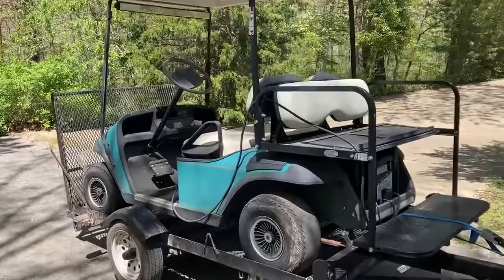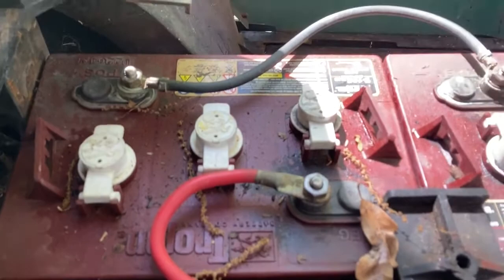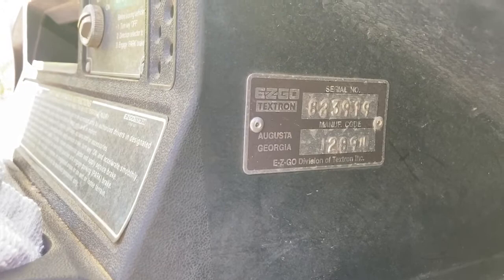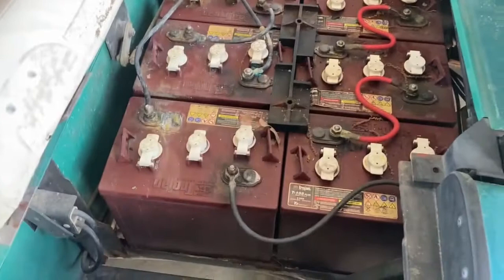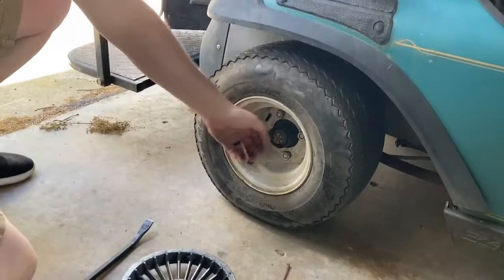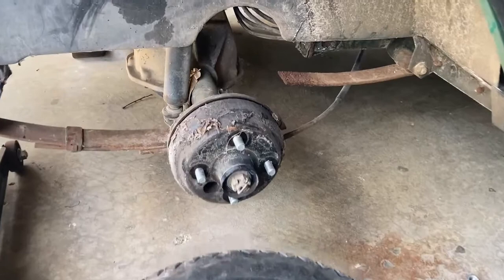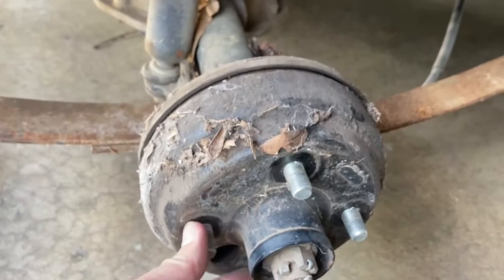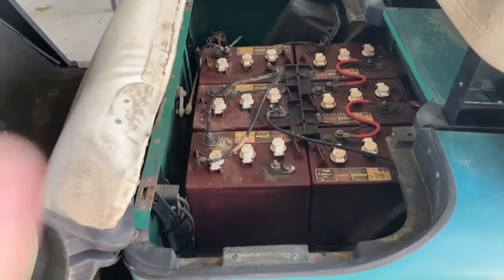Older Yard Sale EZGO Golf Cart Rebuilt Repair Project - Part 1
1994 EZGO Medalist Golf Cart, bought from a yard sale. Never meant to completely rebuild, but headed that direction.